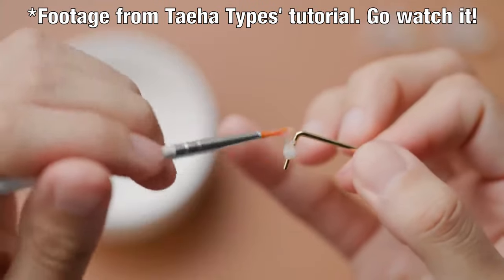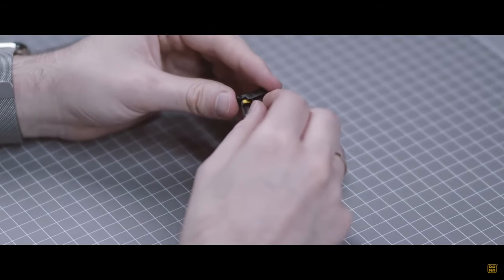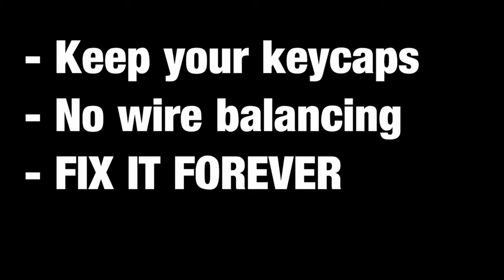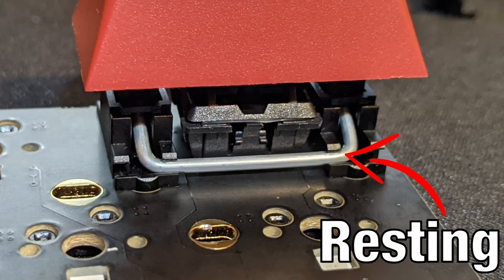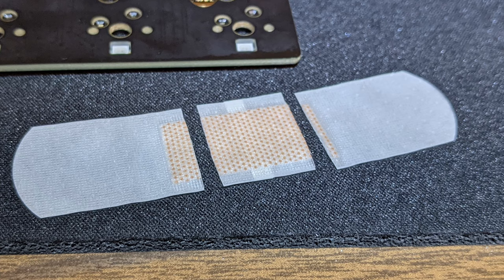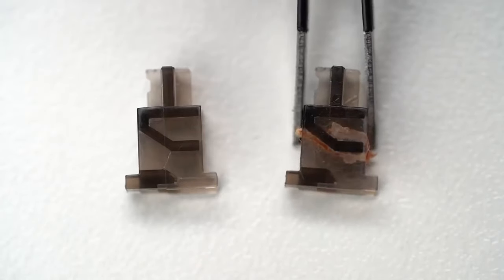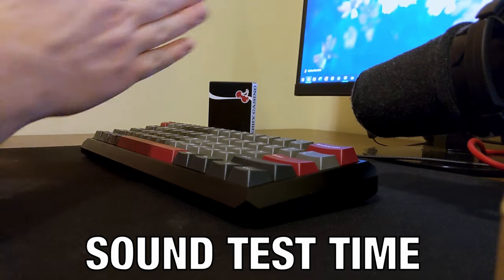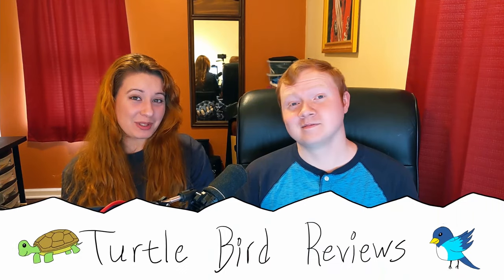How To ACTUALLY Fix Ticking Spacebars!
I spent a long time experimenting and researching to find a method of eliminating the obnoxious "ticking" that can happen on some stabilizer keys. When I found success, I wanted to create a short tutorial for others who may have the same issue. I hope it helped!

Chapters:
0:00 Introduction
0:22 Research
1:06 How Ticking Occurs
1:58 My Solution
2:59 Sound Test
3:28 My Other Channel